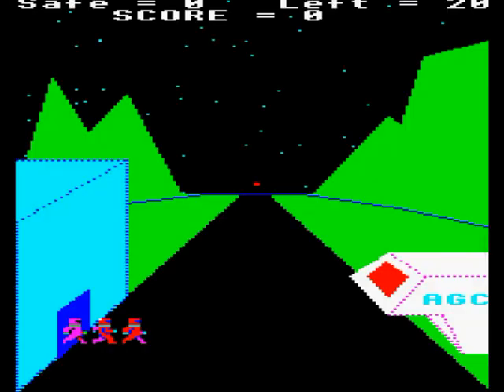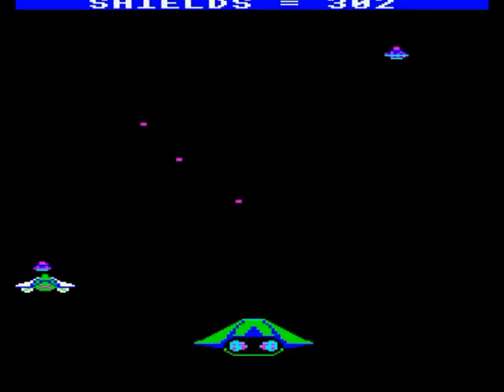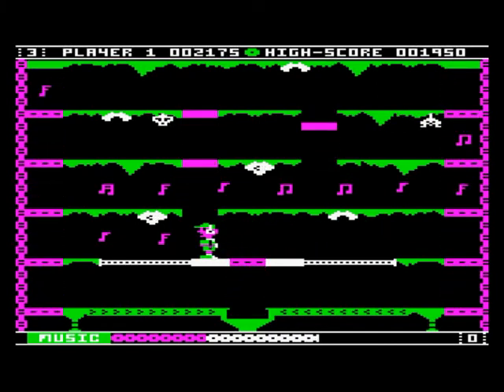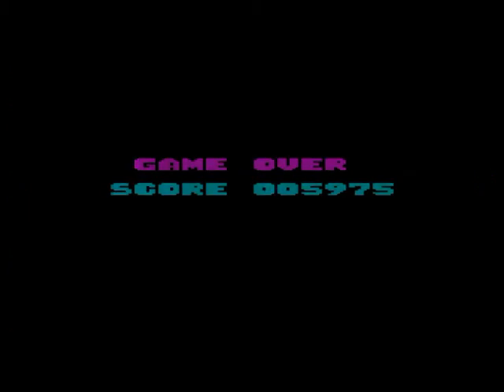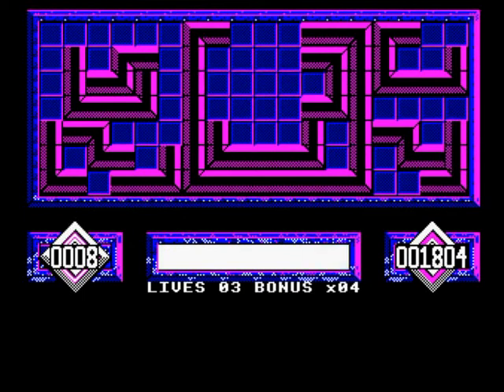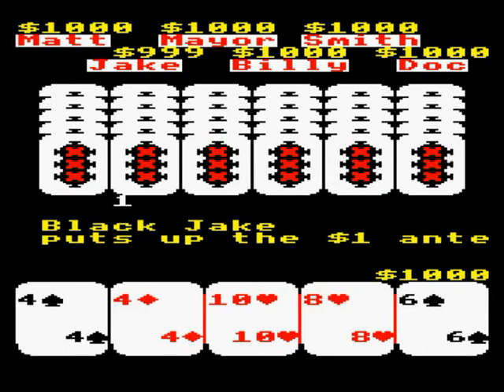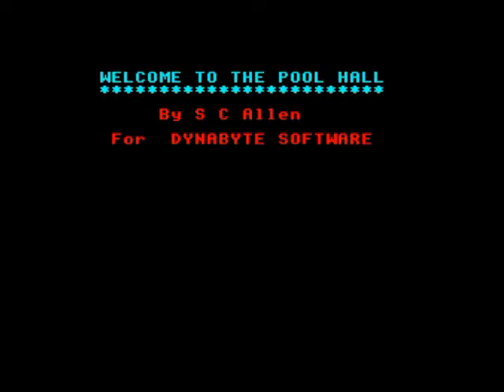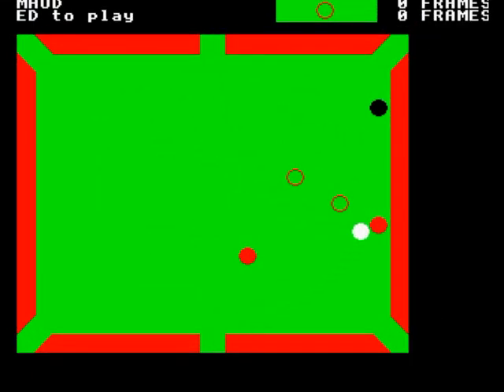ACORN ELECTRON - FIVE GAMES FIVE MINUTES #72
A compilation of one minute video reviews by the ubiquitous Dave E of Acorn Electron World. This seventy-second show includes:

GALACTIC PATROL (Mastertronic)
JET BOOT JACK (English)
LOOPZ (Audiogenic)
POKER (Duckworth)
POOL HALL (Dynabyte)

If you want to play any of these games, they are available to download from Stairway To Hell or on the Acorn Electron World DVD.

First broadcast 22nd September 2013.